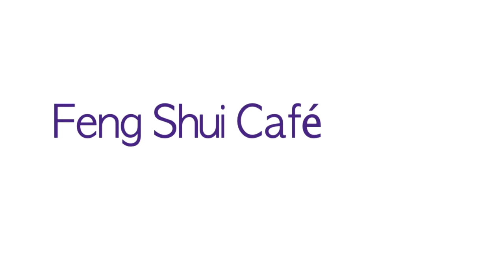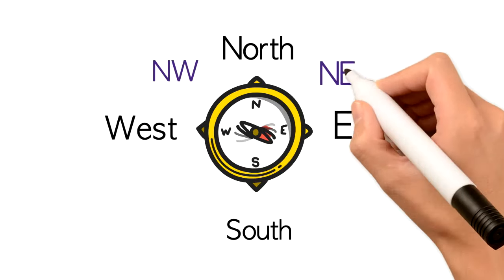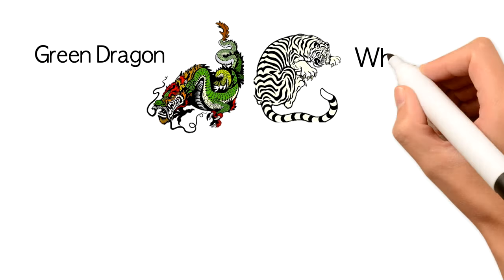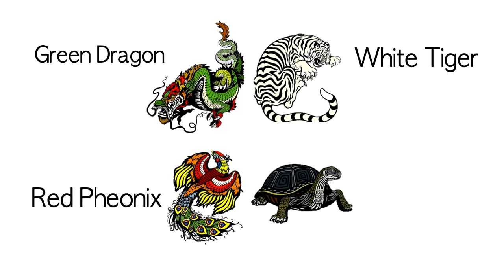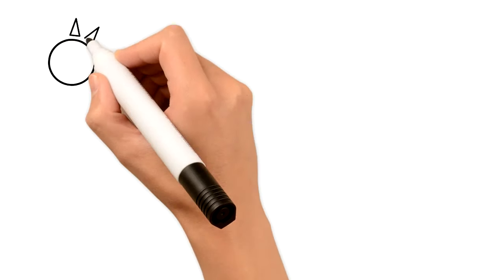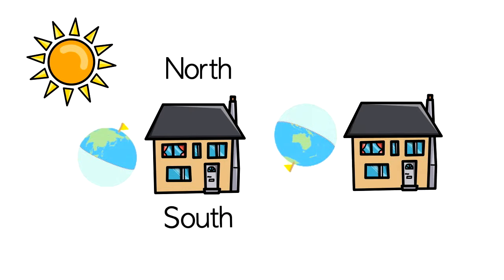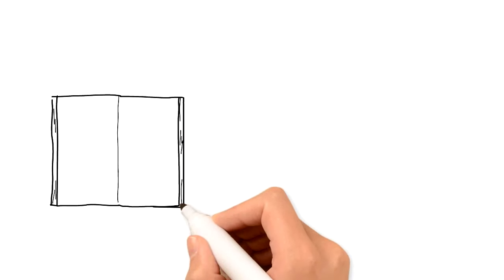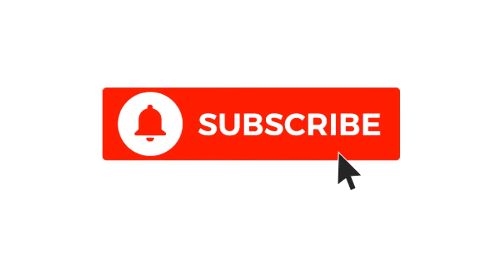What is the Best Feng Shui Facing Direction For Your House? | How to Feng Shui | Feng Shui Tips 2020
Welcome to Feng Shui Café
This video is about how determine whether your house has a good Feng Shui.
One of the important factors is the direction that your house is facing and sitting. With a compass, we can simply  find out which of the 8 directions you house is facing.   But if we use a Traditional Chinese Feng Shui Compass, it would be more accurate because a Chinese compass splits the 8 directions into 24 sub-directions.

According to ancient Chinese mythology and astrology, there are four celestial animals rep.the  4 different directions around your house:
1. the LHS of your house is symbolised by the green dragon
2. the RHS is symbolised by the white tiger
3. the front of the house is represented by the red phoenix
4. the back of the house is represented by the black turtle.

A house with good fengshui should have the following characteristics:
- The land at the back of your house should be higher than the land at the front - Turtle side should be higher than the Phenoix side
- The land on the Left should be a bit higher than land on the right - Dragon side is higher than the Tiger side .

According to the angle of the sunshine on earth, an ideal feng shui house should be one that is:
- Sitting north and facing south(Northern Hemisphere)
-  Sitting South and Facing North (Southerm Hemisphere)

A example of a house that's not quite favourable is:
- Sitting northeast and facing  southwest
- Sitting southwest and facing  northeast

This because these type of houses get less sunshine,  Yin and Yang of the houses are not balanced.

The shape of the house is also very important.
- According to “the book of changes" (周易）
The floor plan of a good fengshui house is either rectangular or square shaped because in such houses, the Yin and Yang are balanced from all directions.